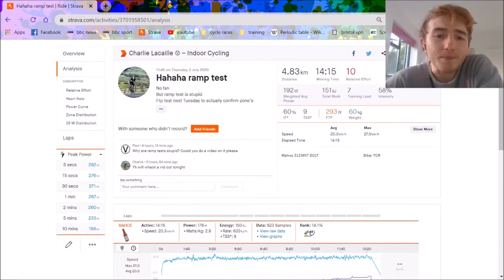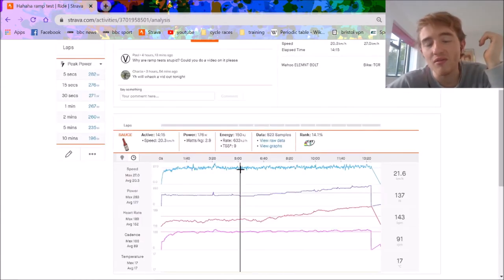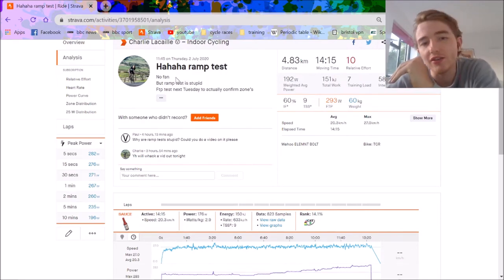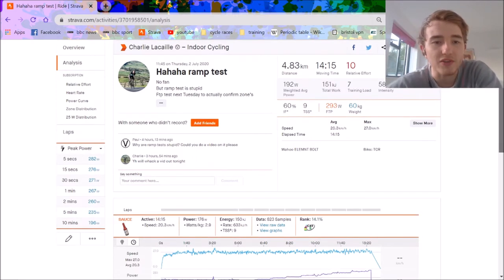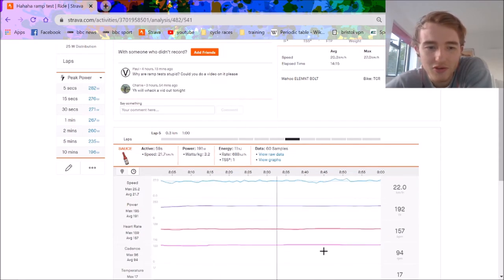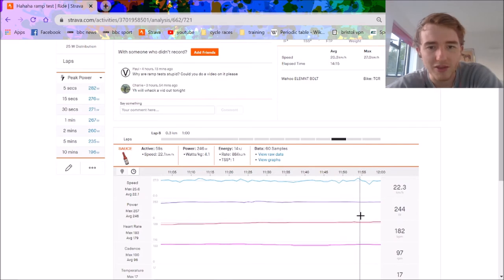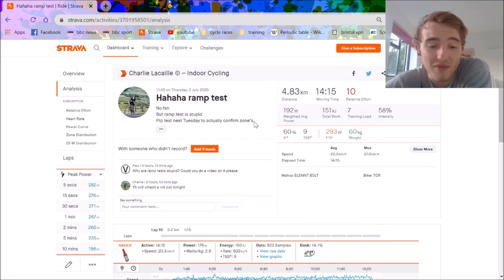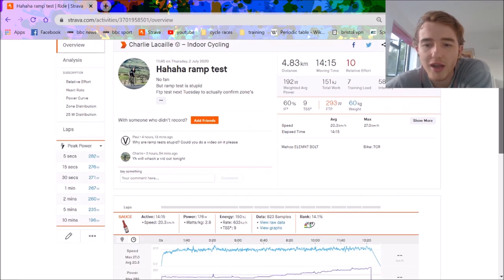Are Ramp Tests Stupid?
Quick question from strava on why I said Ramp Tests are stupid and so I wanted to clarify exactly my position on the old ramp test